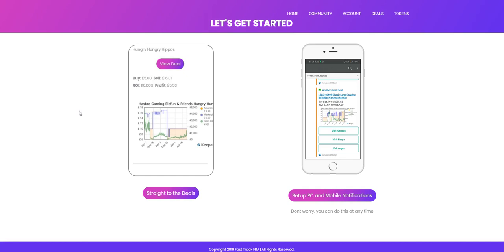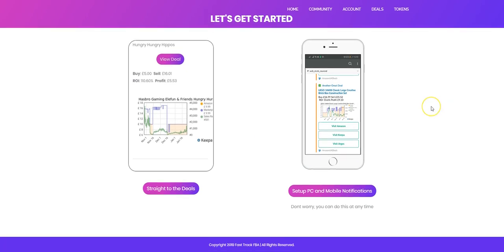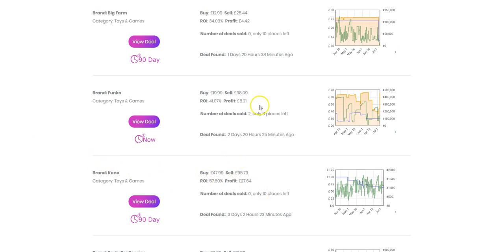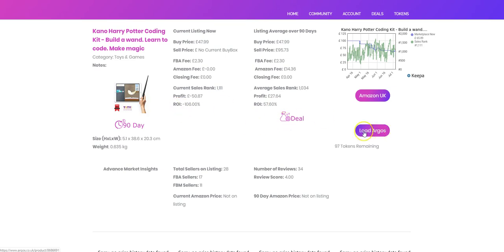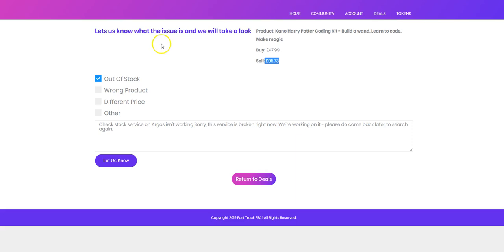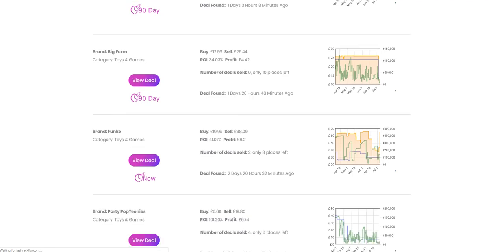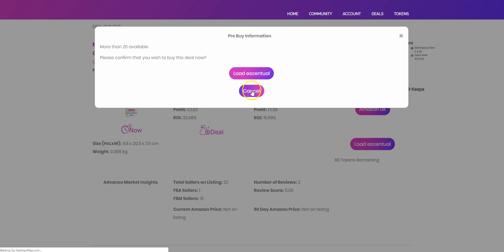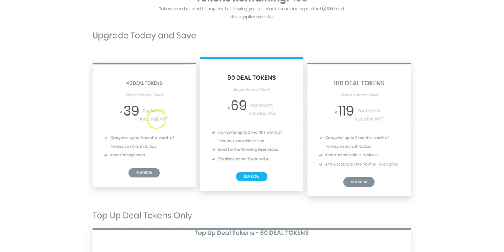FastTrack FBA Review (See Product Leads BEFORE You Buy Them)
FastTrack FBA Review - The worlds first "Chose your own deals" Amazon Arbitrage Lead Service

In this video I review FastTrack FBA, the deal service for Online Arbitrage that lets you see the deal before you buy it.

This service allows you to see all information about the product lead, before you decide if you wish to buy it.,

✅ Offer : Anyone who purchases a paid subscription with this before Sunday 14th July at 10AM UK time will receive a free deal sheet with at least 10 deals. This is just a way for me to say thank you.